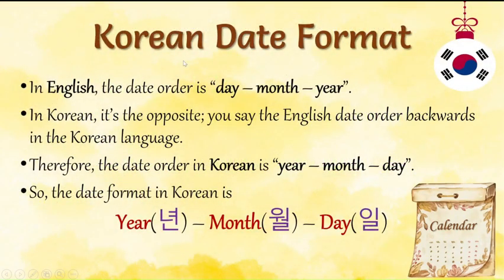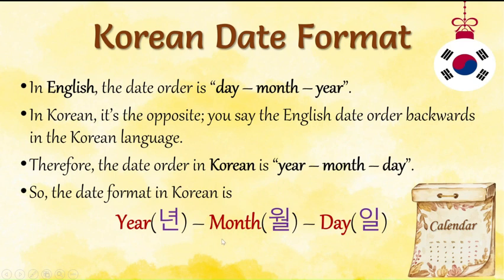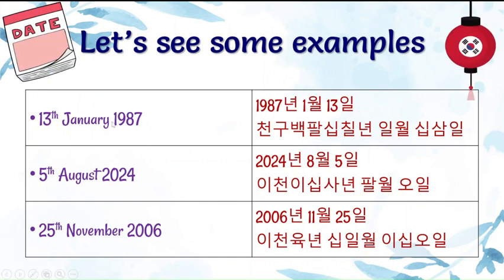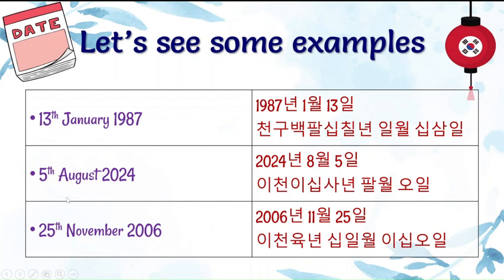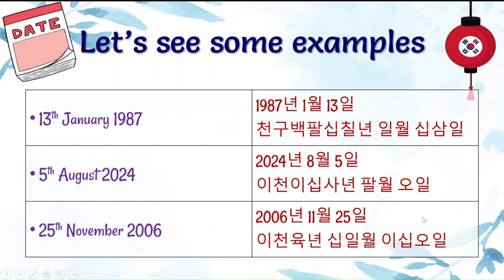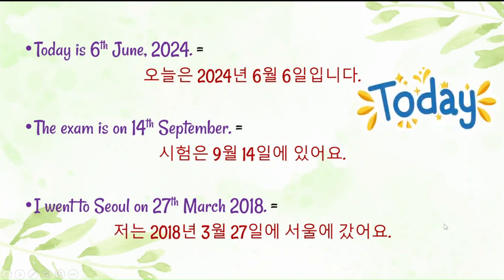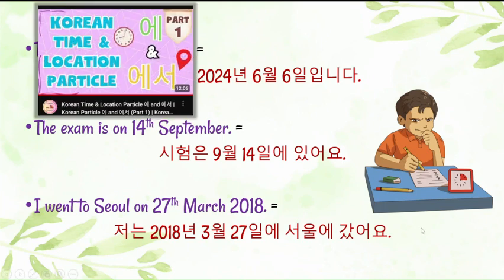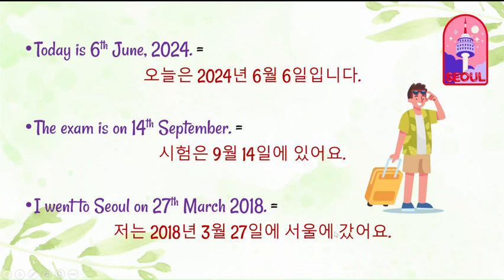How to Write the Date in Korean? | How to Say the Date in Korean? | Korean Date Format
Understanding how to write the date in a language is crucial because it helps in daily communication, scheduling events, making appointments to understanding expiration dates on products.
So, in this video you are going to learn how to write the date in Korean language.

0:00 Date in Korean
1:41 How to write the Date in Korean (Korean Date Format)
5:14 Example Sentences to understand the Korean Date Format